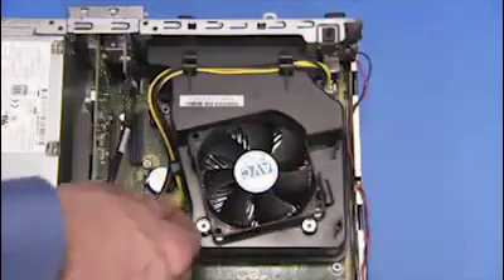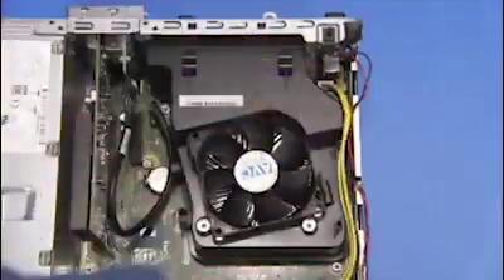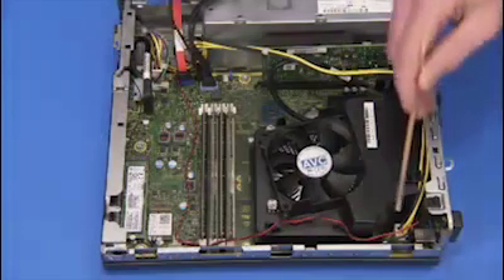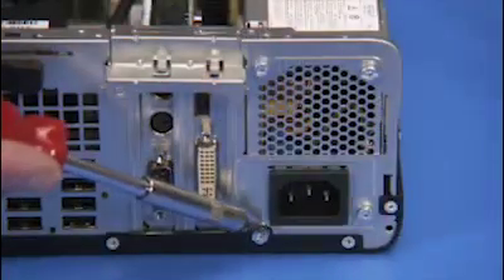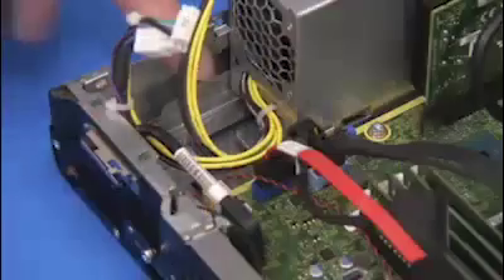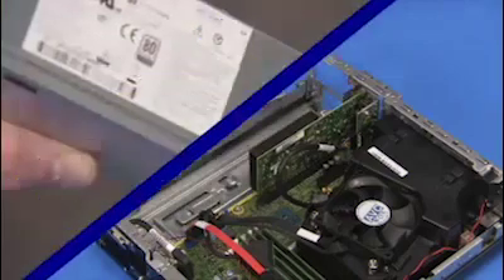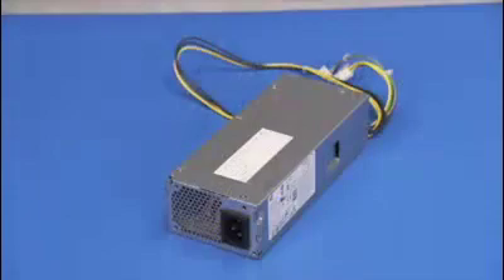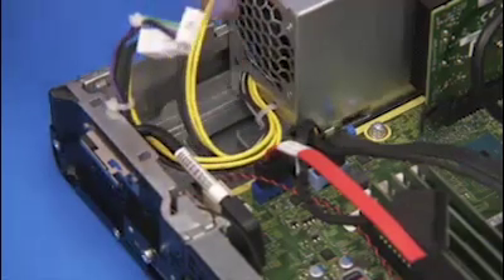Replace the Power Supply | HP EliteDesk 705 G2 and G4 | HP Support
Learn how to remove and replace the power supply on the HP EliteDesk 705 G2 and G4 Small Form Factor, and HP EliteDesk 705 G2 and G4 Microtower PC.